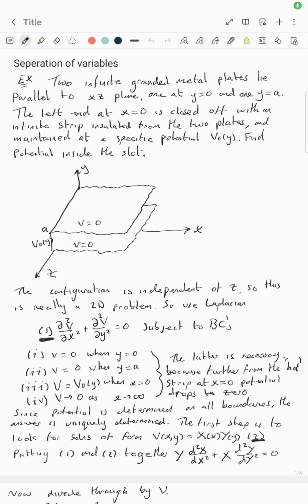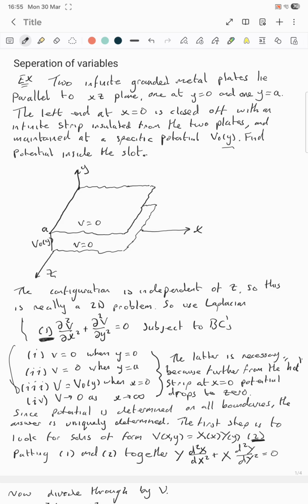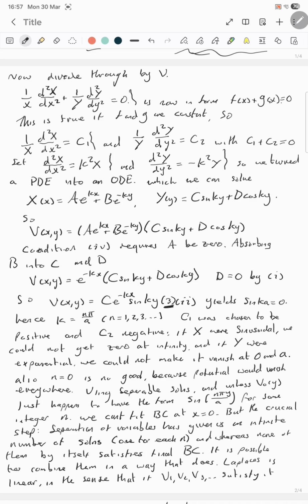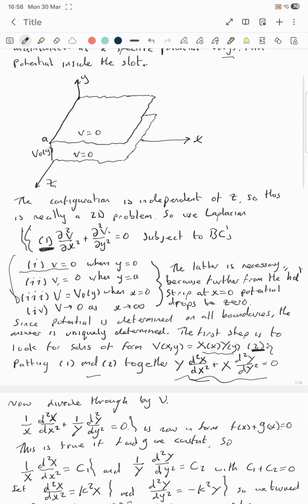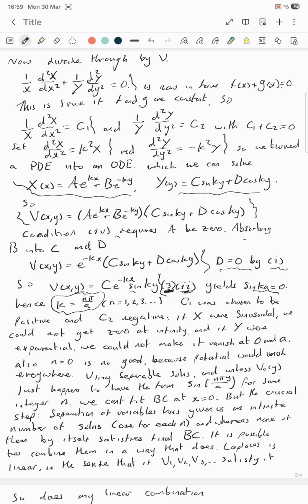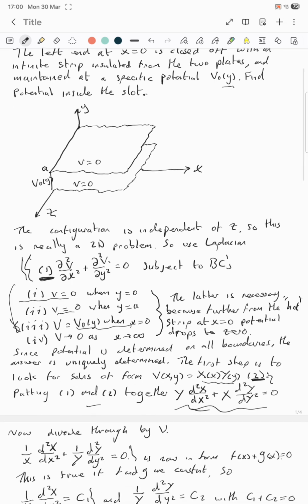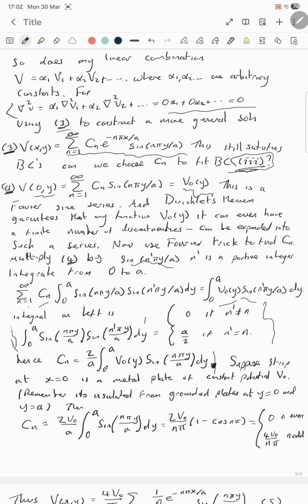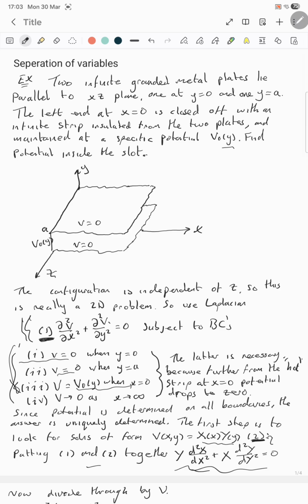Seperation of variables (cartesian)